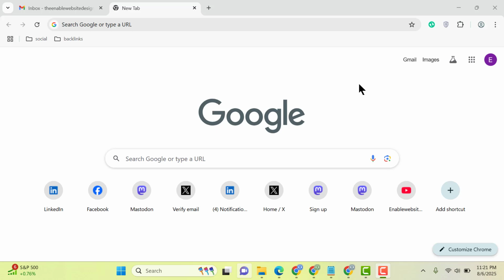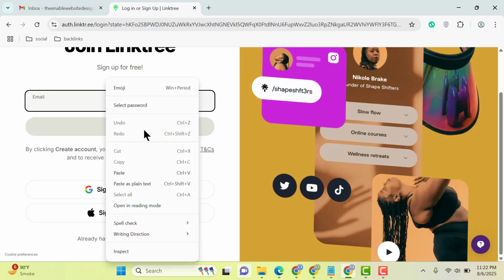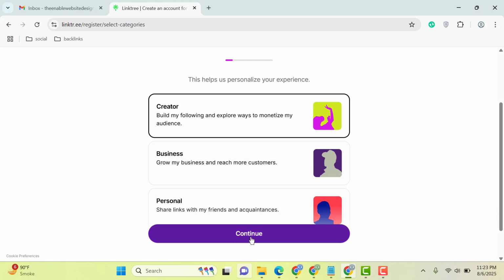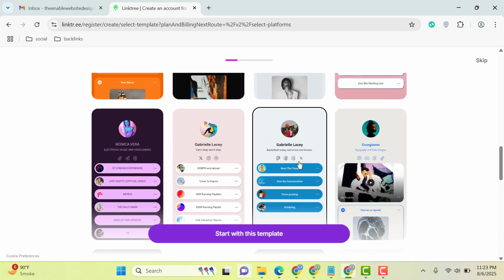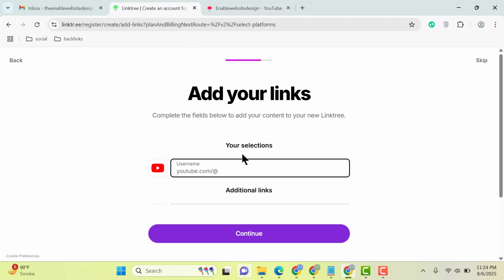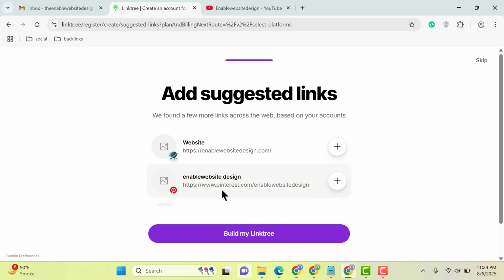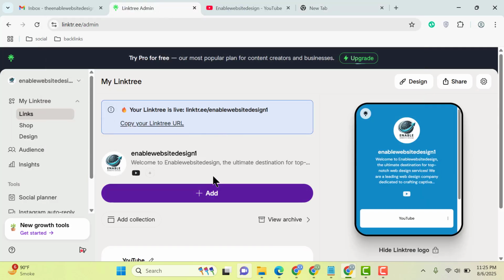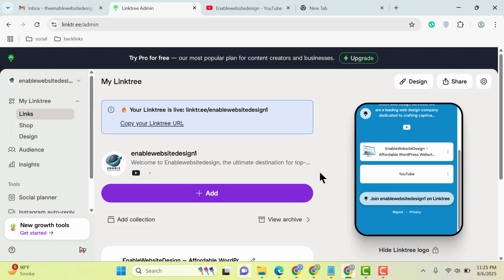How to use linktree to put all of your links at one place | Enablewebsitedesign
🔗 Learn how to use Linktree to put all of your links in one place in 2026! In this video, I show you how to create a free Linktree page, so you can share your YouTube channel, Instagram, shop, and every other link from a single URL in your social media bio.

In this video, you'll learn:

Why a link-in-bio tool helps organize your online presence
How to sign up and choose your Linktree username
How to add and reorder link buttons
How to customize your theme and profile photo
Tips for keeping your Linktree short and action-focused

Perfect for:

Content creators managing multiple platforms

Freelancers directing clients to their portfolio and socials

Anyone curious how to use Linktree to organize their links

Timestamps:
0:00 – Introduction
0:20 – Why use a link-in-bio tool
1:00 – Signing up and choosing a username
2:00 – Adding and reordering links
3:30 – Customizing theme and profile photo
5:00 – Final result and recap